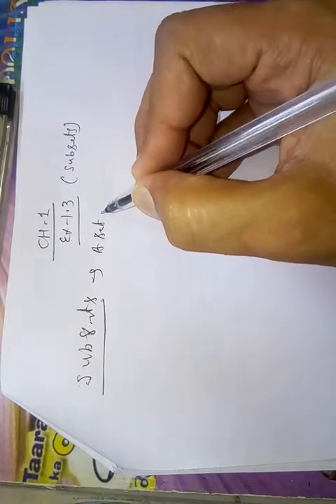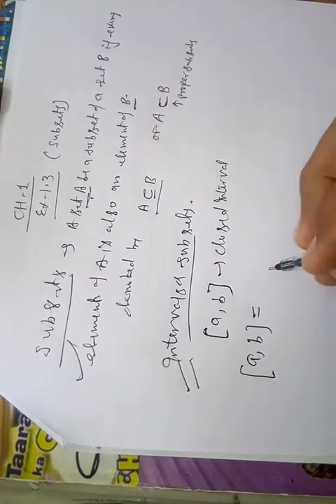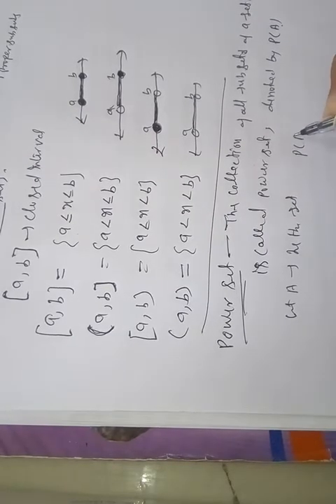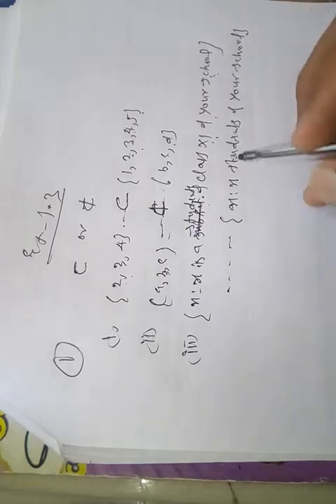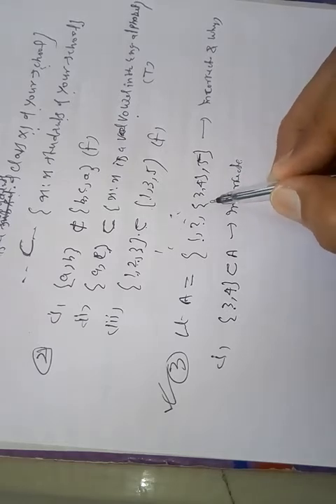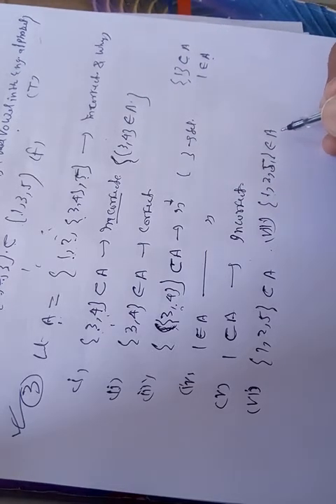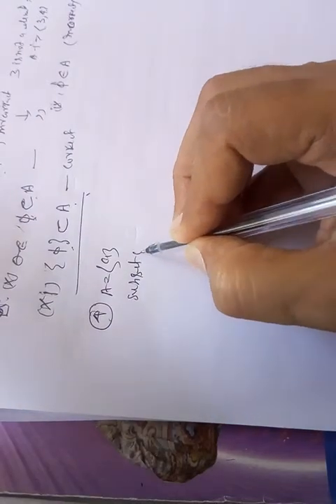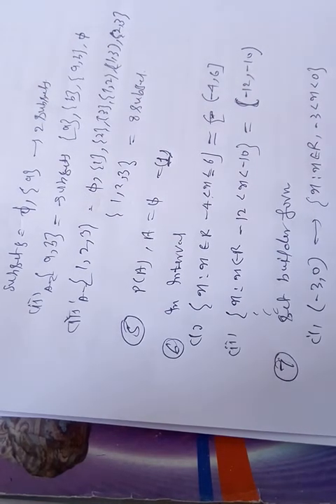NCERT P 4 CLASS XI MATHS CH 1(Exercise 1.3) Subsets